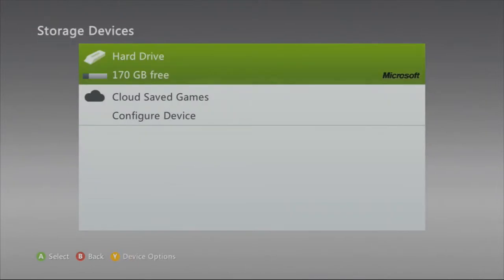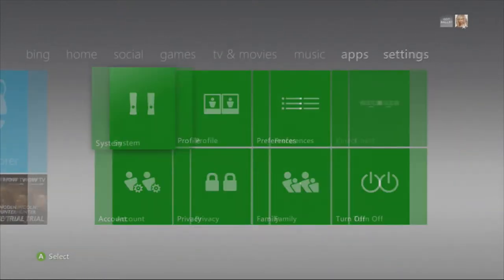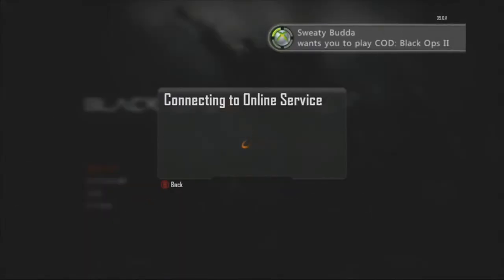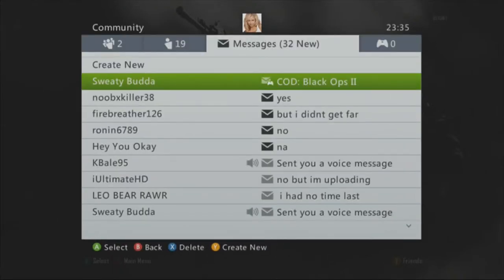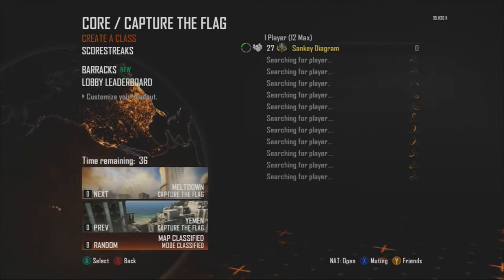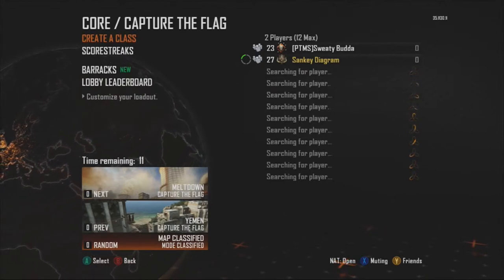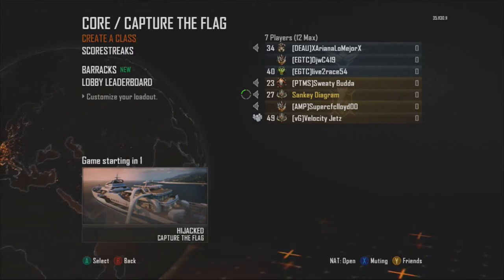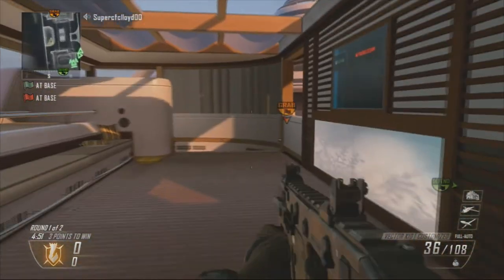Black Ops 2 Multiplayer Glitch Lock An Online Game "AFTER PATCH" [Fast Leveling Glitch) version 2